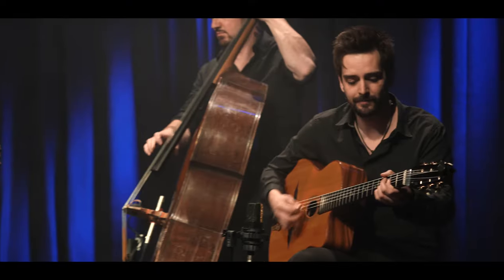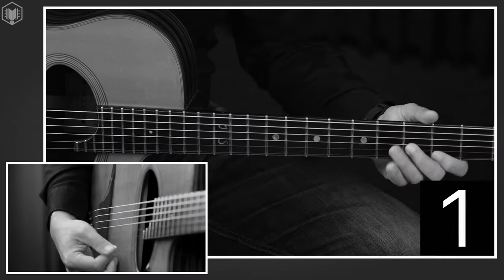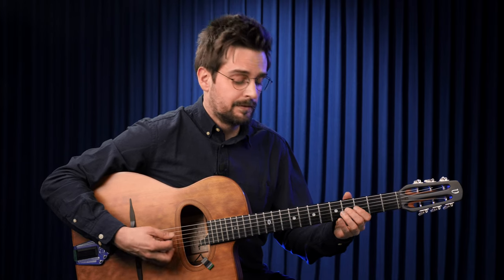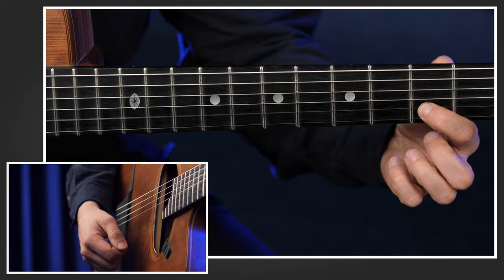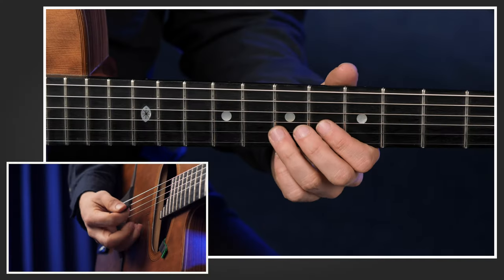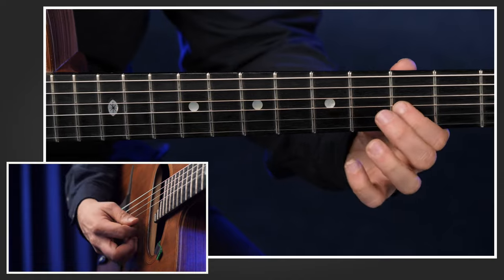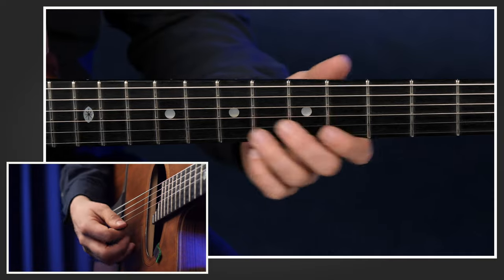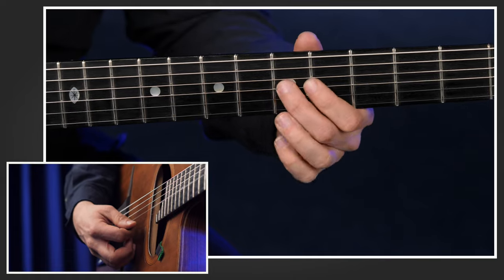Analyzing Guitar Licks // Sven Jungbeck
Sven Jungbeck, who is playing rhythm guitar at my trio, has visited the GypsyGuitarAcademy again and is our guest teacher for the second part of our lesson "Theory Class".

🔵Free Guitar Lesson?